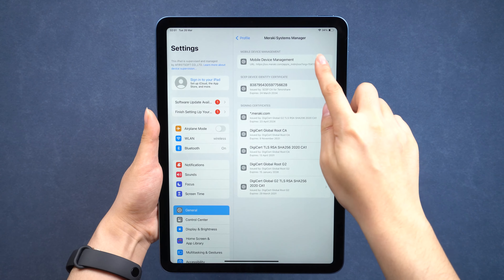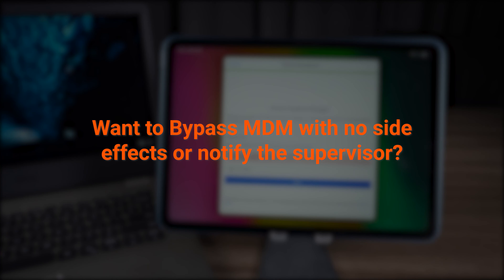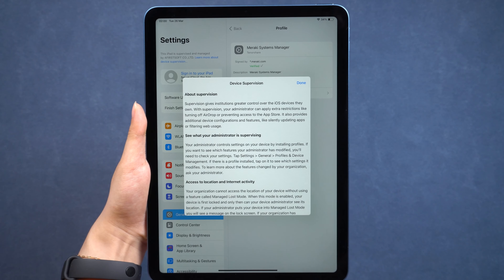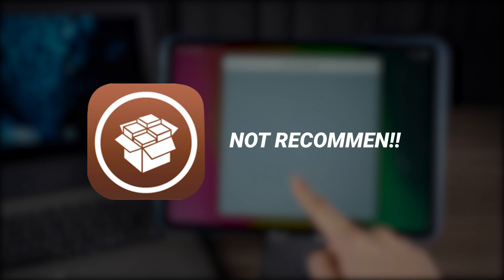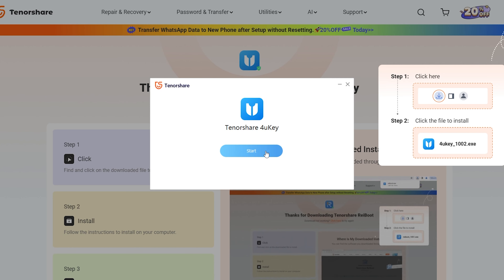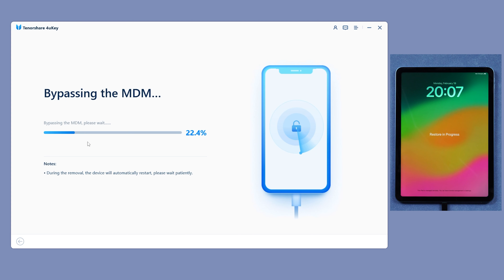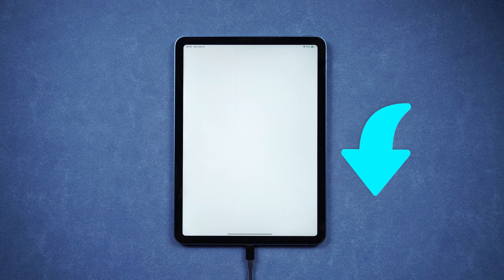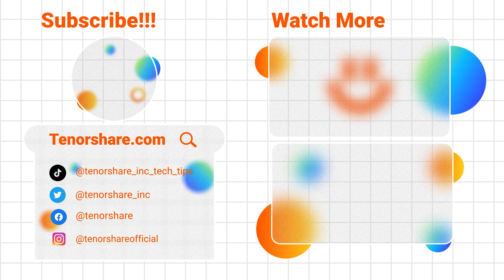(2024) How to Bypass MDM on Any iPad | No Jail Break | No Data Loss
🚀To remove MDM without notifying your supervisor, try this

 How to Remove Device Management on iPad?  Mobile DeviceManagementt on your iPad can restrict functions. Avoid factory resetting. Instead, let's lear  a hassle-free solution.

⚠Important notice:
2. This video doesn’t demonstrate how to use computers or information technology with the intent to steal credentials, compromise personal data or cause serious harm to others.
3. 4uKey will erase all content and settings from the device just like iTunes.
4. You can restore your device from a backup after the unlocking if you have backups stored in iCloud or your computer.
5. 4uKey is unable to obtain access to credentials, compromise personal data or cause serious harm to others. Do not try to violate YouTube community guidelines.

Activation lock:

⚠Important notice:
2. 4MeKey is only designed to help individual users who forgot their Apple ID or Apple ID password, commercial use is not permitted.
3. This tool is unable to obtain access to credentials, compromise personal data or cause serious harm to others. Do not try to violate YouTube community guidelines.
4. This tool will jailbreak your iOS device before removing iCloud Activation Lock or turning off Find My iPhone.
5. Once succeeded, you are unable to use the phone for the function of phone call, cellular and iCloud with your Apple ID. However, you can log in a new Apple ID through App Store in Settings and install Apps in App Store.
6. This tool currently only supports iOS devices with A7 to A11 Bionic running iOS 12 to iOS 16.
7. Restarting, updating and restoring the device to factory resettings after the removal will bring the device back to the Activation Lock screen.

Steps to Bypass MDM:

1. Download and install 4uKey.
2. Connect iPad to your computer.
3. Open 4uKey, go to bypass MDM, and click start.
4. Wait for the MDM lock to be removed.

TIMESTAMP:
00:00 Introduction
00:28 What is MDM
00:45  Jailbreak your device- not recommend
00:55 How to Remove Device Management with 4uKey
01:40 Conclusion